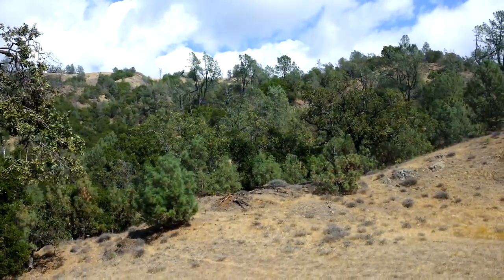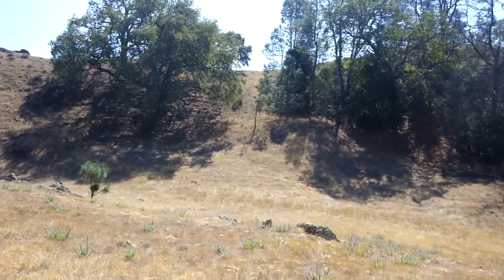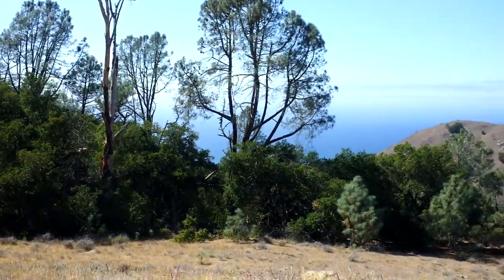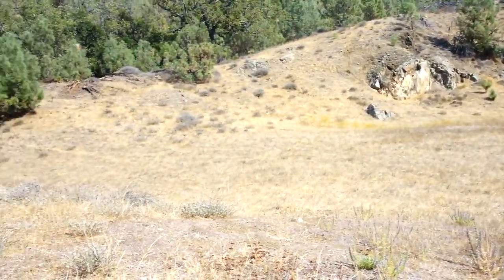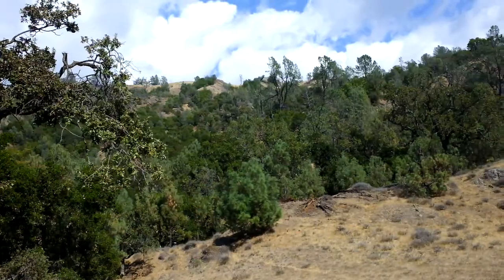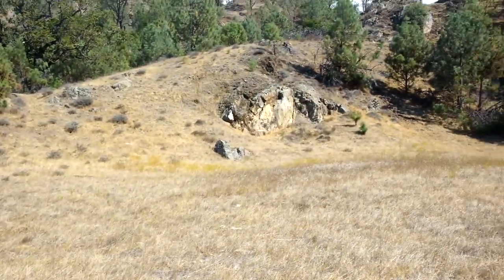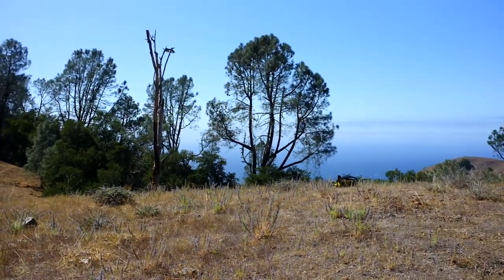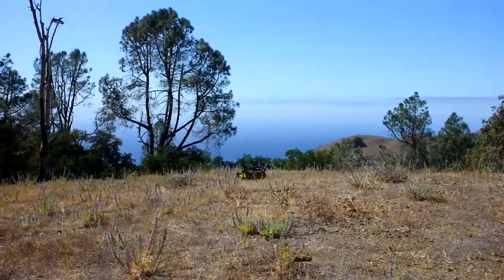Protected mountain meadow